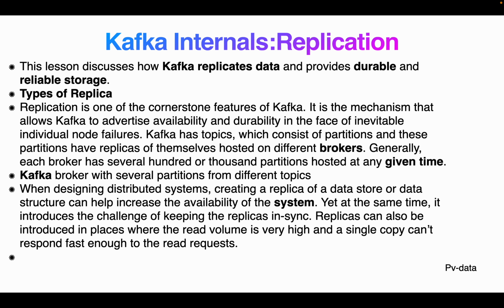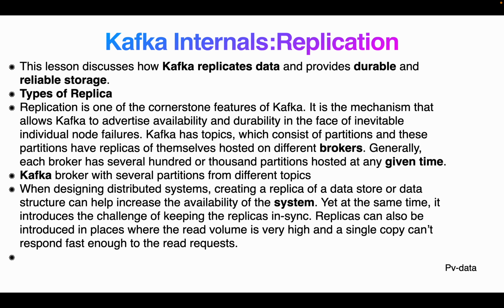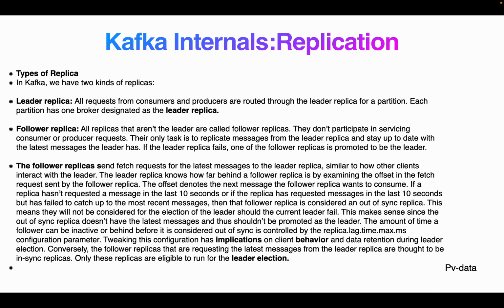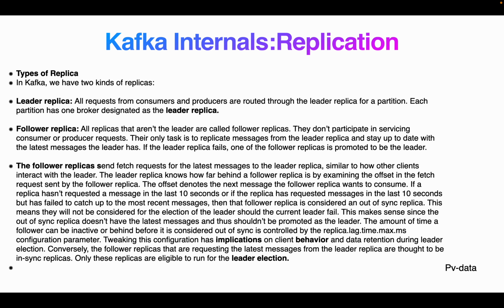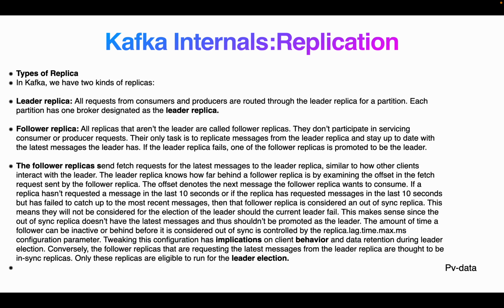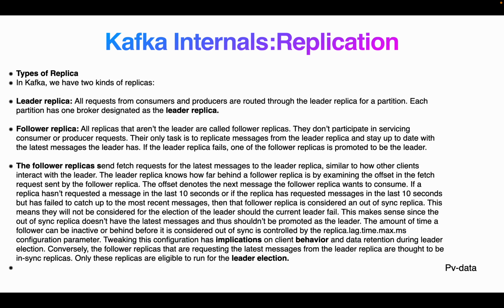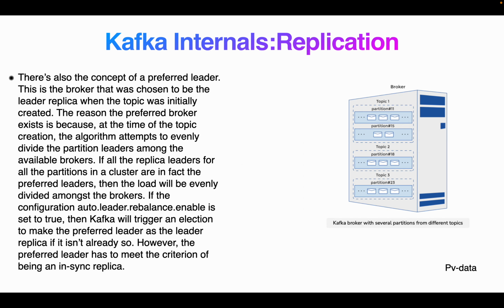Kafka Internals:Replication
This lesson discusses how Kafka replicates data and provides durable and reliable storage.
Types of Replica
Replication is one of the cornerstone features of Kafka. It is the mechanism that allows Kafka to advertise availability and durability in the face of inevitable individual node failures. Kafka has topics, which consist of partitions and these partitions have replicas of themselves hosted on different brokers. Generally, each broker has several hundred or thousand partitions hosted at any given time.
Kafka broker with several partitions from different topics
When designing distributed systems, creating a replica of a data store or data structure can help increase the availability of the system. Yet at the same time, it introduces the challenge of keeping the replicas in-sync. Replicas can also be introduced in places where the read volume is very high and a single copy can’t respond fast enough to the read requests.

Types of Replica
In Kafka, we have two kinds of replicas:

Leader replica: All requests from consumers and producers are routed through the leader replica for a partition. Each partition has one broker designated as the leader replica.

Follower replica: All replicas that aren’t the leader are called follower replicas. They don’t participate in servicing consumer or producer requests. Their only task is to replicate messages from the leader replica and stay up to date with the latest messages the leader has. If the leader replica fails, one of the follower replicas is promoted to be the leader.

The follower replicas send fetch requests for the latest messages to the leader replica, similar to how other clients interact with the leader. The leader replica knows how far behind a follower replica is by examining the offset in the fetch request sent by the follower replica. The offset denotes the next message the follower replica wants to consume. If a replica hasn’t requested a message in the last 10 seconds or if the replica has requested messages in the last 10 seconds but has failed to catch up to the most recent messages, then that follower replica is considered an out of sync replica. This means they will not be considered for the election of the leader should the current leader fail. This makes sense since the out of sync replica doesn’t have the latest messages and thus shouldn’t be promoted as the leader. The amount of time a follower can be inactive or behind before it is considered out of sync is controlled by the replica.lag.time.max.ms configuration parameter. Tweaking this configuration has implications on client behavior and data retention during leader election. Conversely, the follower replicas that are requesting the latest messages from the leader replica are thought to be in-sync replicas. Only these replicas are eligible to run for the leader election.

There’s also the concept of a preferred leader. This is the broker that was chosen to be the leader replica when the topic was initially created. The reason the preferred broker exists is because, at the time of the topic creation, the algorithm attempts to evenly divide the partition leaders among the available brokers. If all the replica leaders for all the partitions in a cluster are in fact the preferred leaders, then the load will be evenly divided amongst the brokers. If the configuration auto.leader.rebalance.enable is set to true, then Kafka will trigger an election to make the preferred leader as the leader replica if it isn’t already so. However, the preferred leader has to meet the criterion of being an in-sync replica.